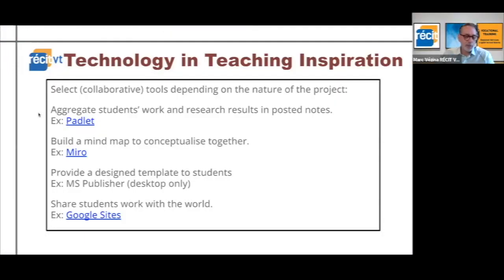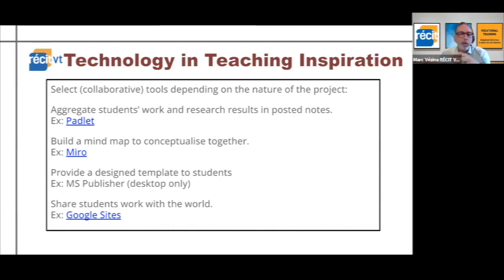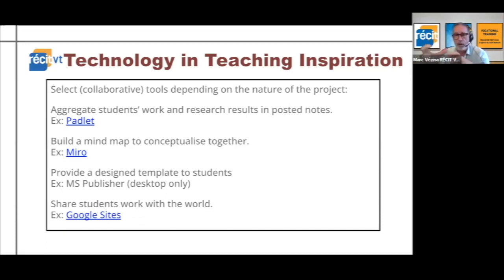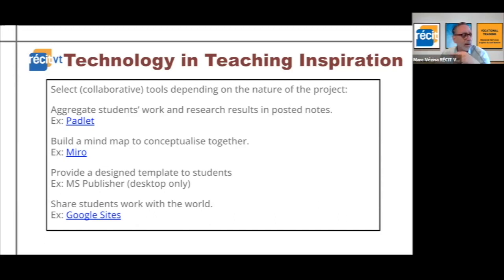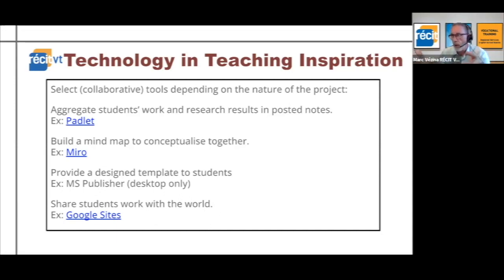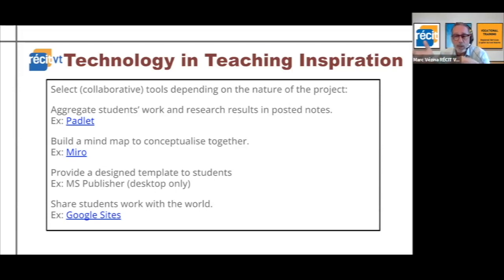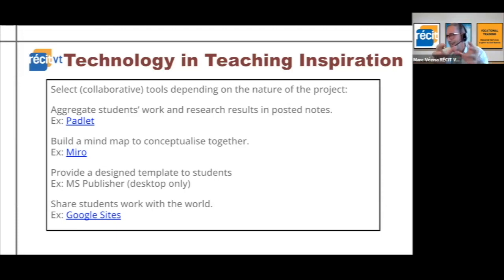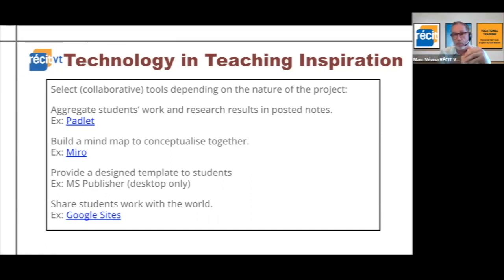Technology Inspiration - Select Collaborative Tools Depending on the Nature of the Project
September 18, 2023. Click this link to read the entire article